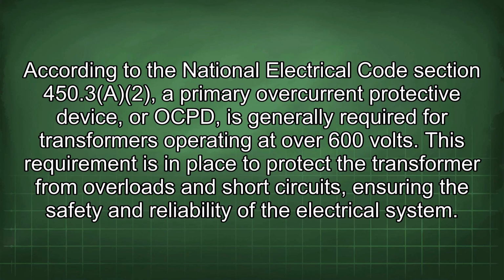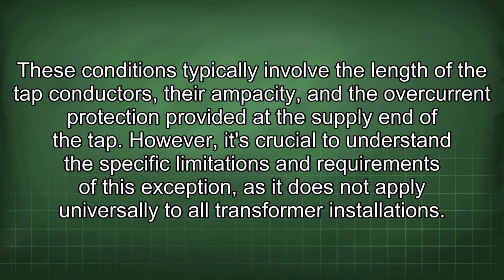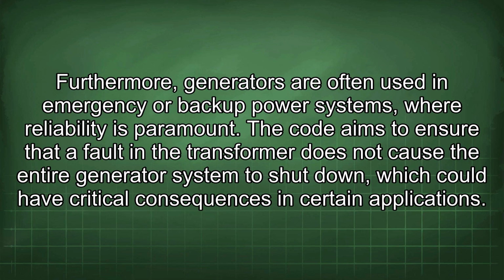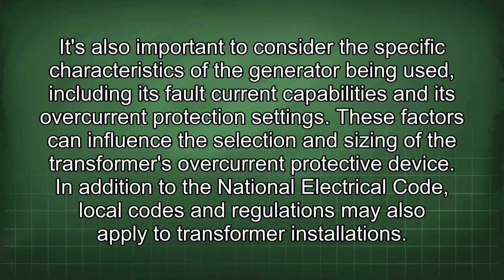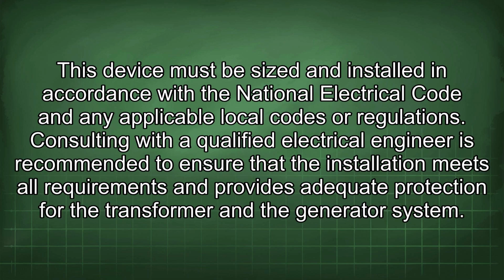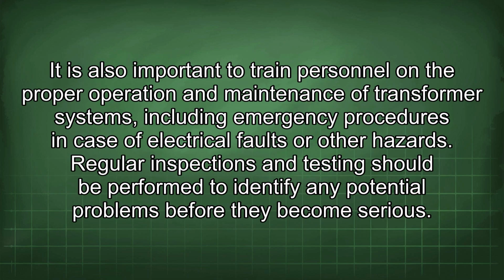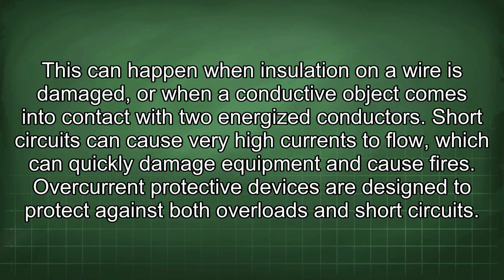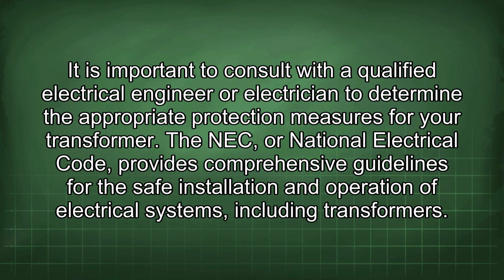Transformer Protection Taps and NEC Requirements Explained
This video explains NEC requirements for overcurrent protection on transformers. It clarifies NEC section 450.3(A)(2) regarding transformers over 600 volts. Learn why the tap rule exception doesn't apply to generator-connected transformers.